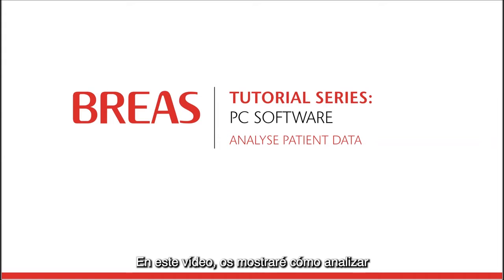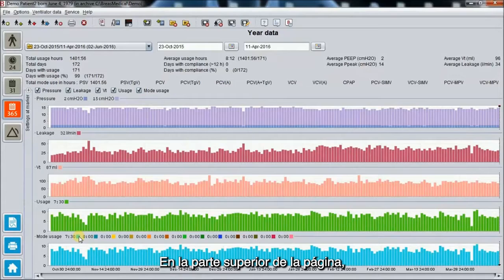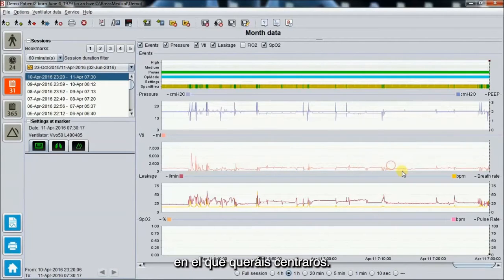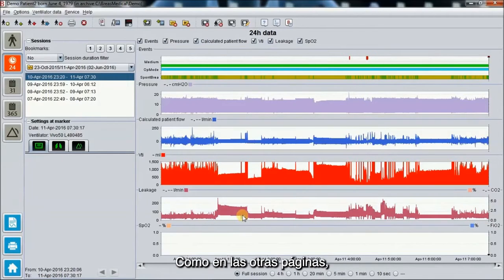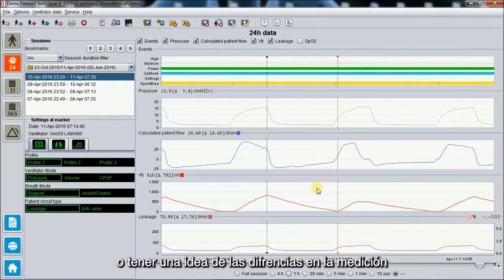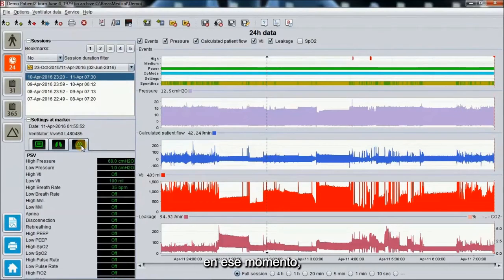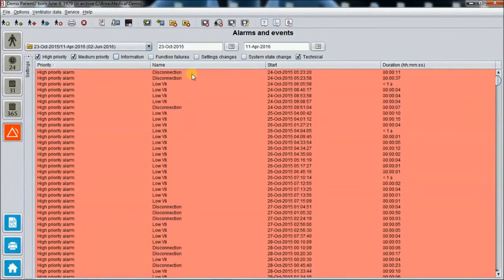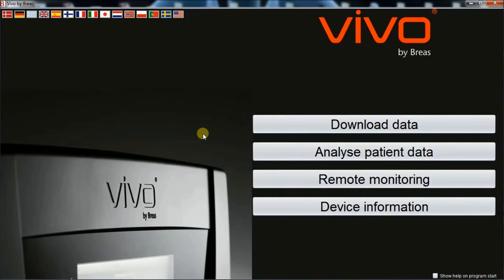Breas Tutorial Series PCSW Analyse Patient Data (Spanish)